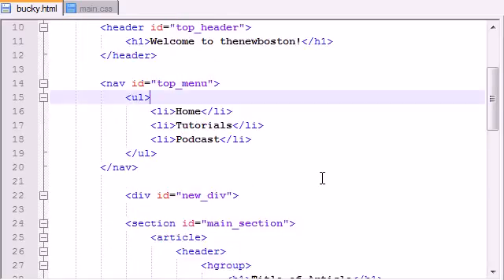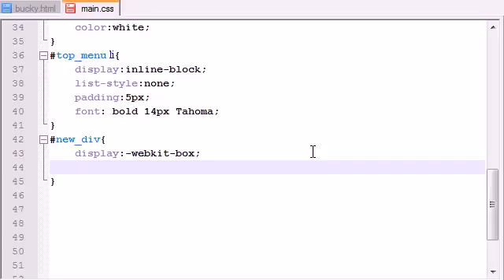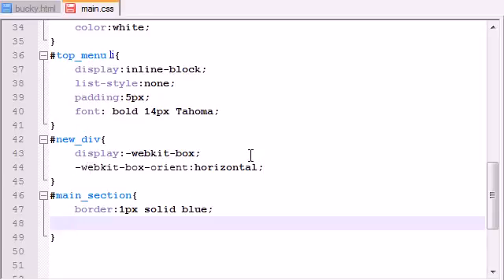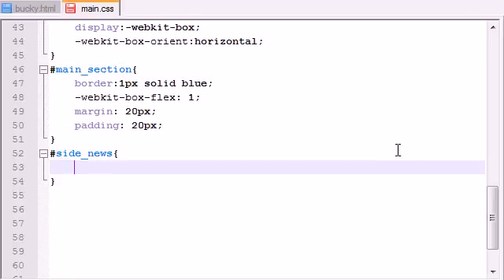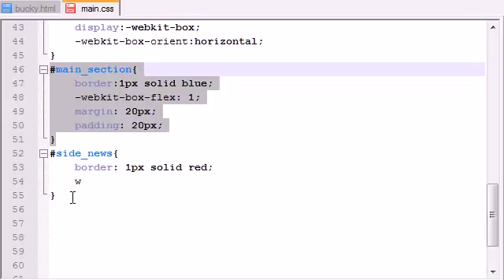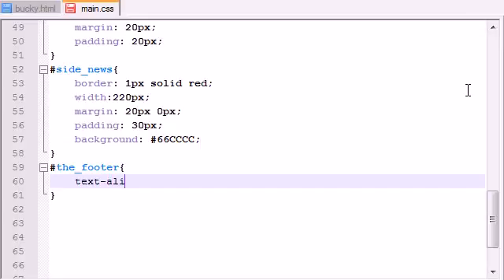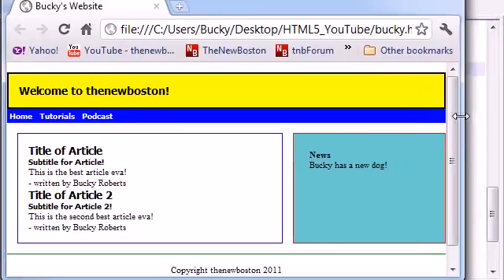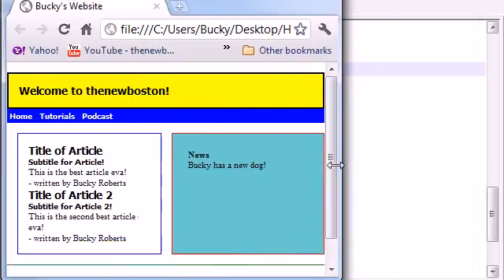HTML5 Tutorial 16 Finishing the Flexible Box Model Layout